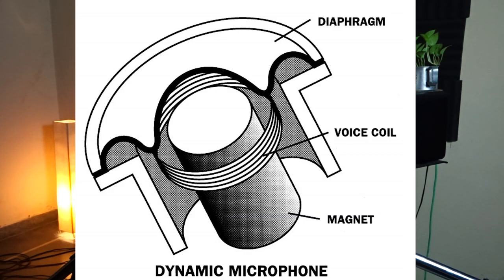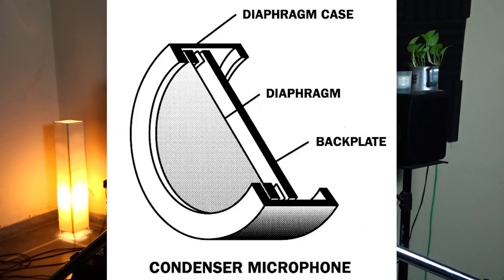Dynamic VS Condenser ! Which one is best ? - Day 11(Hindi)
Hello Guys,
Presenting you the 11th Video from the 30 Days = 30 Videos Challenge .

There has been always wrong perceptions about
dynamic and condenser microphones.

In this video I am talking about the truth about both. Also I am comparing the two , so that you can make the best choice when you buy your next microphone.

FOLLOW ME -

Business Queries -

My GEAR -
INTERFACE - Focusrite Scarlett 18i20
COMPUTER - Apple Macbook Pro 2015
MAIN MONITORS - Tannoy Reveal 502
SECONDARY MONITORS - Sony SRS- D9
MAIN HEADPHONES - Akg k 240
SECONDARY HEADPHONES - Senheisser HD 180
HEADPHONE AMP
VOLUME CONTROLLER
CAMERA- Sony DSC WX500

(MICROPHONES)
Behringer B2 Pro
Shure SM57
Shure SM 58
Zoom H1
Lapel Mic